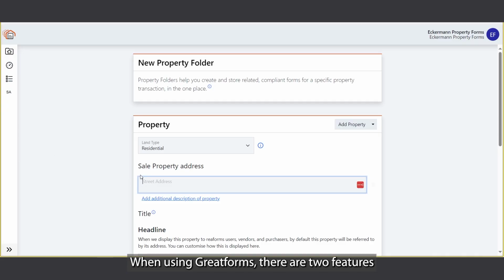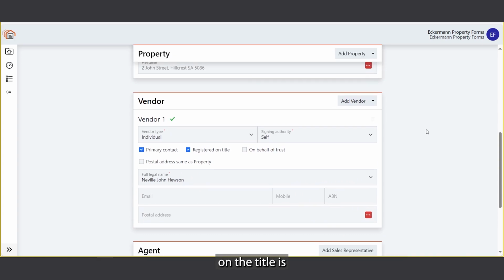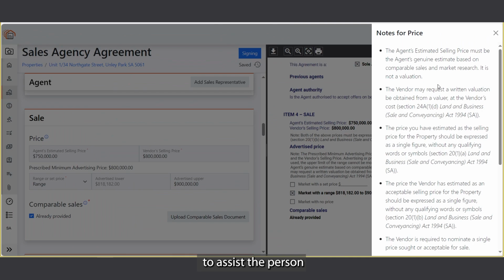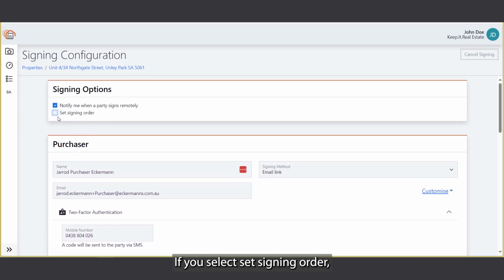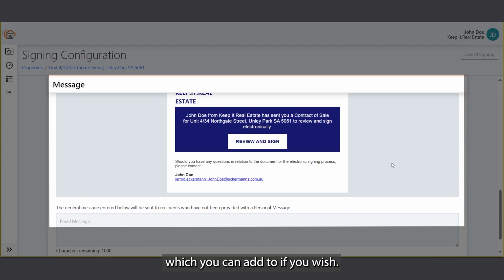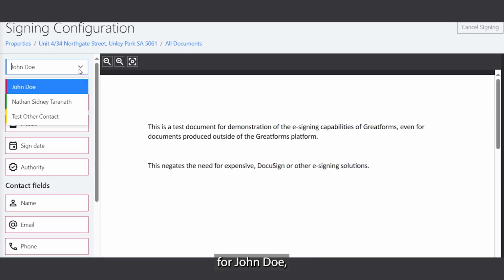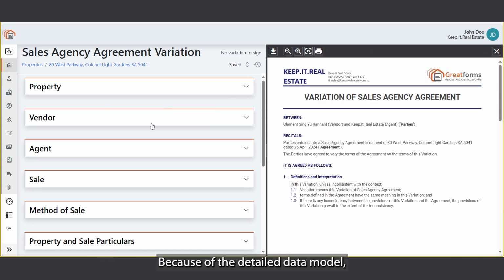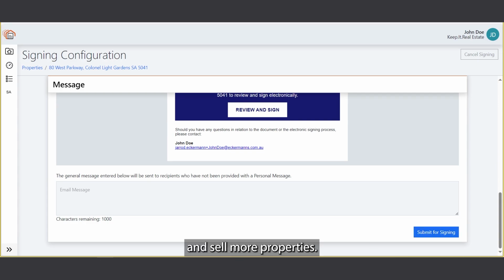Introducing Greatforms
Meet Greatforms by reaforms — a state‑of‑the‑art compliance platform built in South Australia to help real estate professionals reduce risk, streamline compliance and lift operational efficiency.

Create polished, on‑brand documents with advanced document crafting (live PDF previews, validation rules, pro tips) and auto‑calculations for GST, GST withholding and CGT withholding.

Work faster with street address & legal land description APIs to minimise data entry, plus comprehensive property folders that bring SAA, Form 1, contracts, purchasers and offers together.

Enable buyers with a Purchaser Portal to access, sign and submit offers—so you can generate contracts instantly—and track Form 1 prep with instant search orders via Eckermann Property Forms.

Launched for SA now, with expansion to property management and other states to follow.